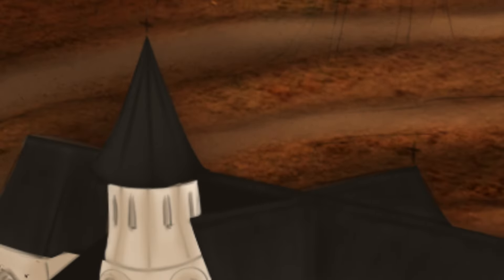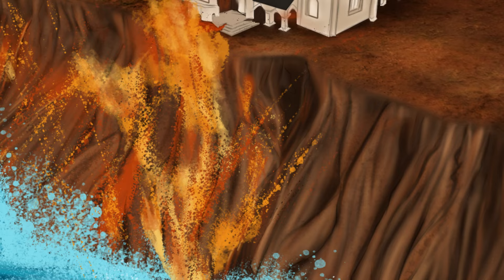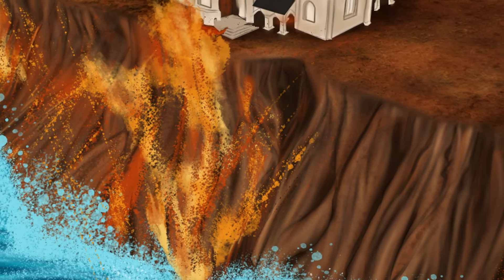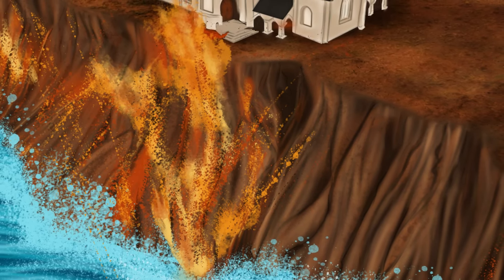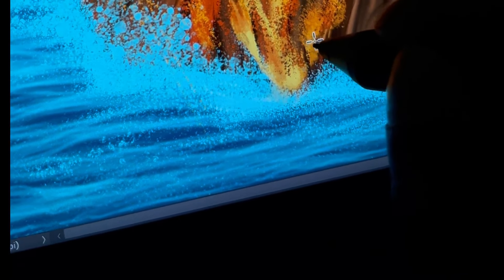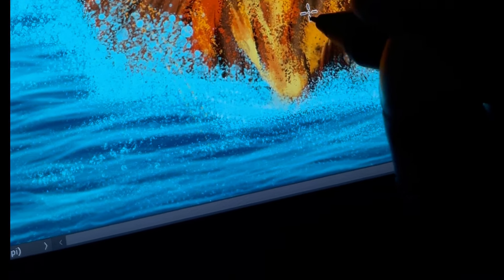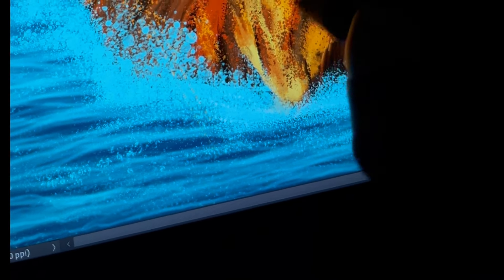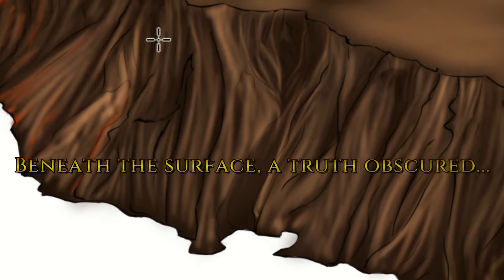Ulterior Motives - A Journey into The Delusions of Faith | Trailer | Art & Storytelling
"Ulterior Motives" is an inspirational multipart conceptual artwork that illustrates the hidden complexities and misconceptions that exist within religious organizations.

This powerful piece challenges viewers to confront the obscured truths that often lurk beneath the surface of faith. It explores the contradictions and deceptive ideologies within various religions, shedding light on the potential pitfalls that can transform these institutions into seemingly ungodly entities. Through each part of the artwork, the artist prompts viewers to question the authenticity of religious practices and the motivations that may deviate from their professed principles.

If you are new to Graphartixry channel, We're happy you clicked on my video! Hopefully, this video made you stay for good!

🎬SUGGESTED VIDEOS
Don't forget to watch 📽 Our other videos. Please check them out :

▶️ Laying The Story of The Mystical Influence City Elders Trees | Drawing Process and Art Story Telling

The first part will premiere on April 5th, 2024.
« Ulterior Motives » est une œuvre d'art conceptuelle inspirante en plusieurs parties qui illustre les complexités cachées et les idées fausses qui existent au sein des organisations religieuses.

Cette œuvre puissante incite les spectateurs à affronter les vérités obscures qui se cachent souvent sous la surface de la foi. Elle explore les contradictions et les idéologies trompeuses au sein de diverses religions, mettant en lumière les pièges potentiels qui peuvent transformer ces institutions en entités apparemment impies. À travers chaque partie de l'œuvre, l'artiste incite les spectateurs à s'interroger sur l'authenticité des pratiques religieuses et sur les motivations qui peuvent s'écarter des principes qu'elles professent.

La première partie sera présentée en première le 5 avril 2024.
A suivre